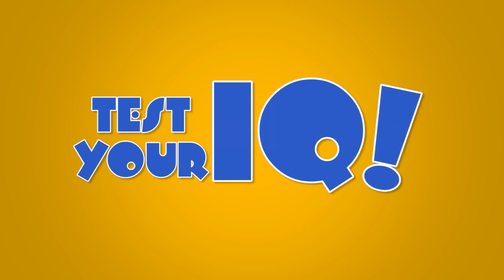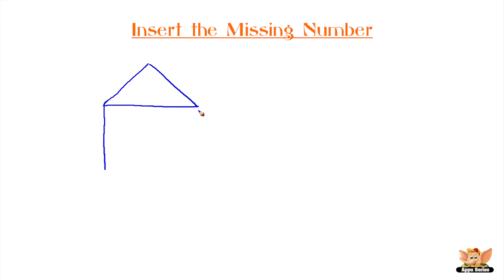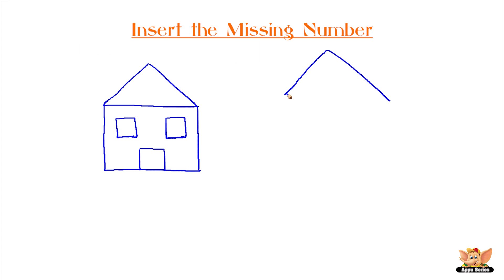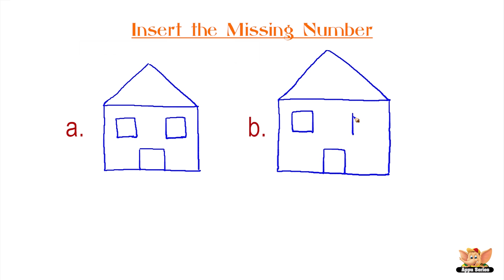Insert the Missing Number - IQ Puzzle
Alright there is a missing number in one of these two groups. To solve this IQ- Number Puzzle, all you need to do is figure out the pattern in these sequences and insert the missing number in place.